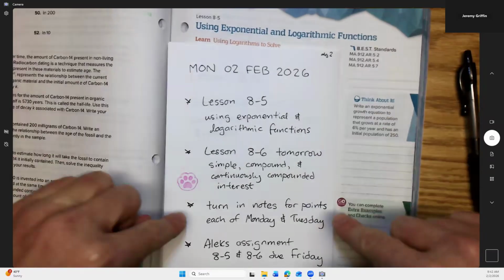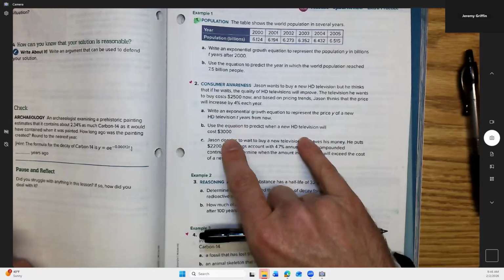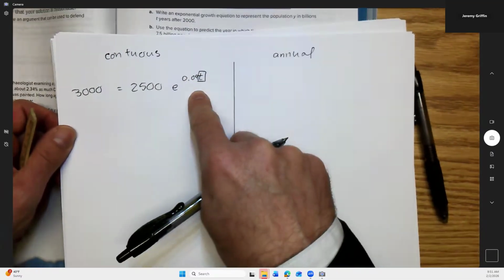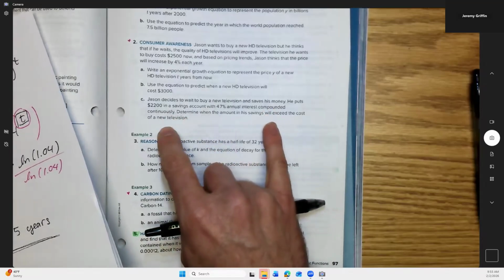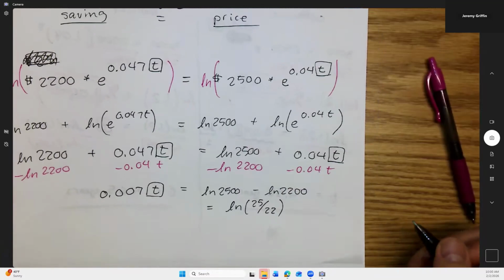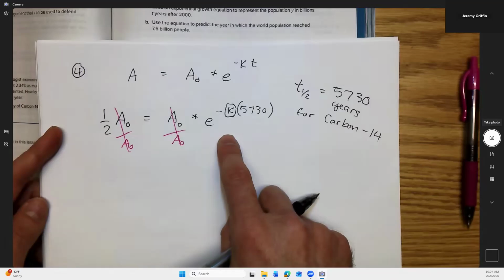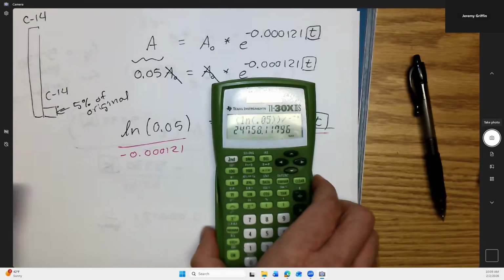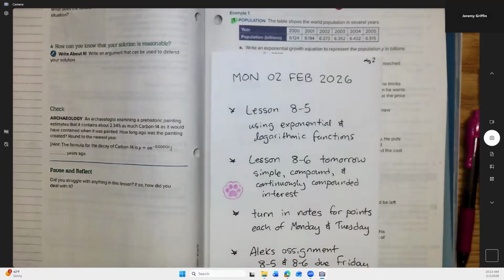2026 0202 - Algebra 2 Day 107 - Lesson 8-5 Using Exponential & Log Functions